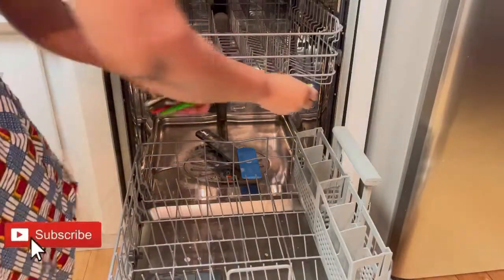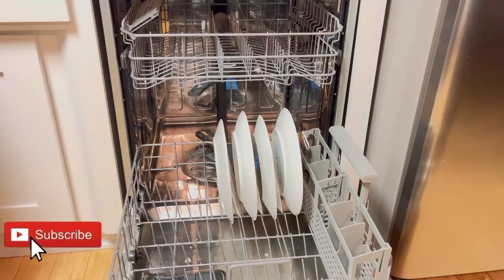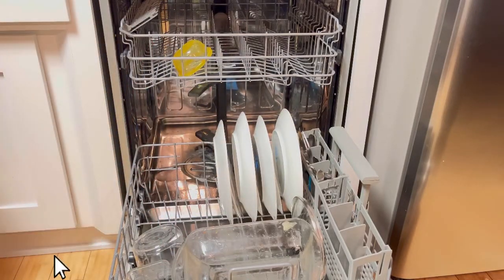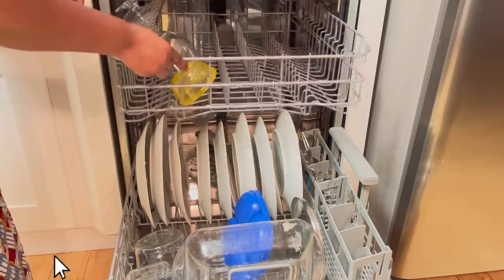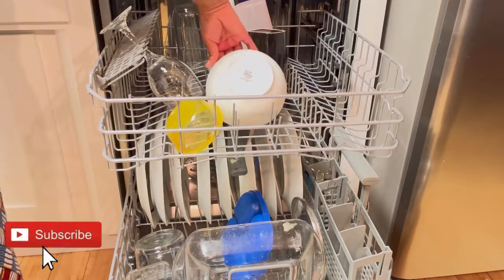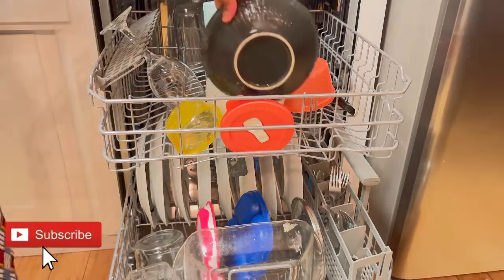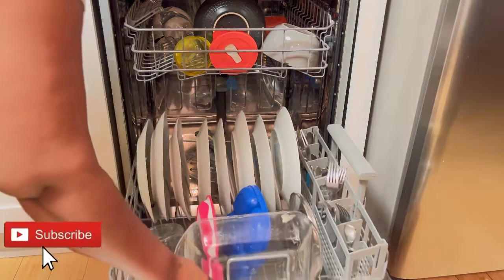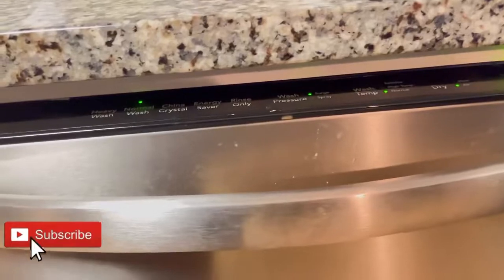How To load a DISHWASHER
How to load a dishwasher? you can load a dishwasher however you want but if you want dishes cleaned very well? Watch this video till the end.